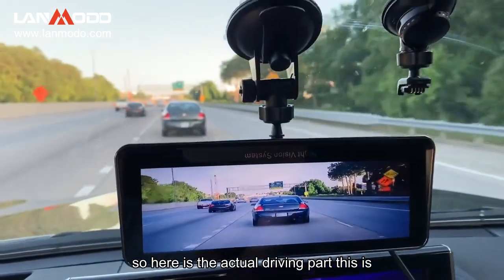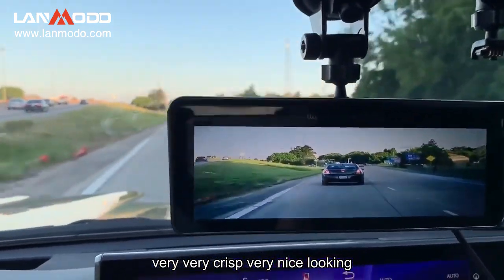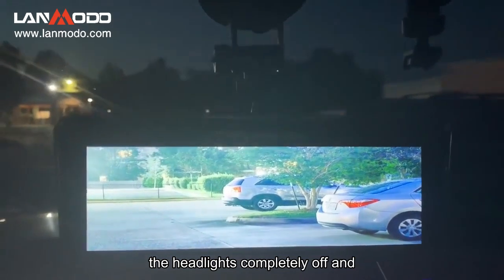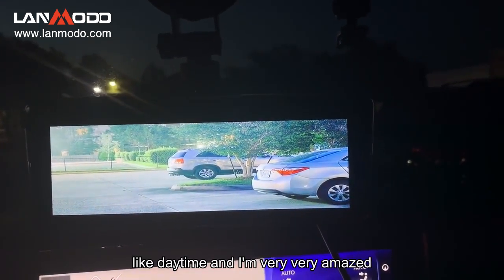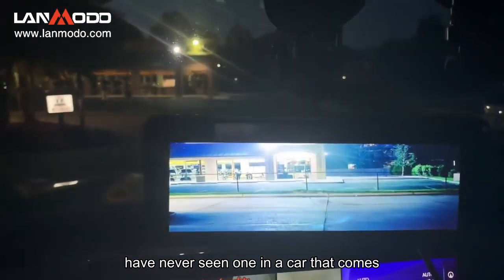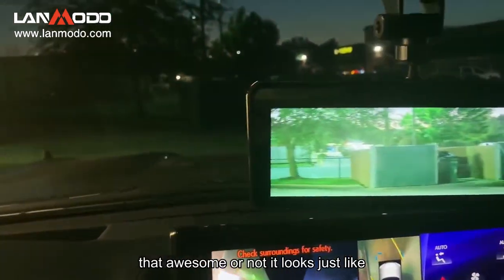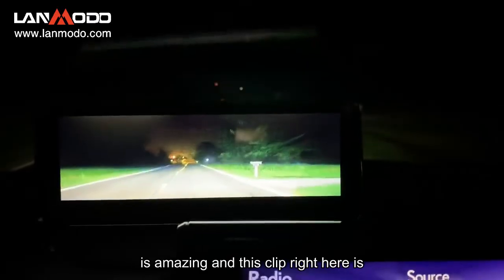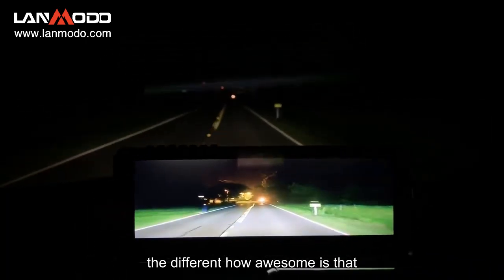Add Color Night Vision to Your Car—Lanmodo Night Vision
With Lanmodo Vast Night Vision System, driving at night is like during daylight. The device provides full-color image at 1080P high resolution, easy installation and portable!